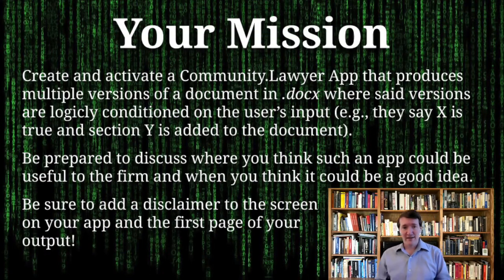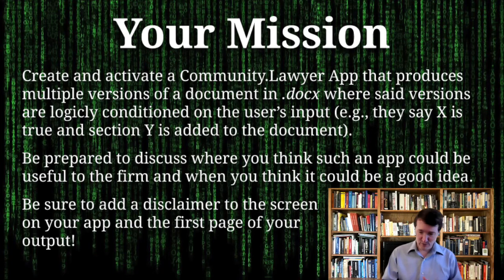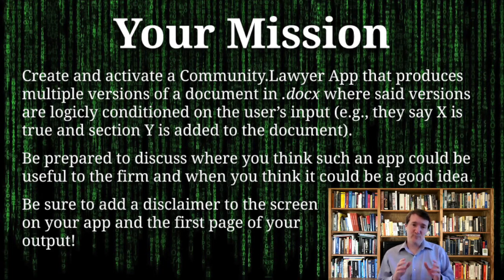Automate This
This video presents Level 3's challenge.